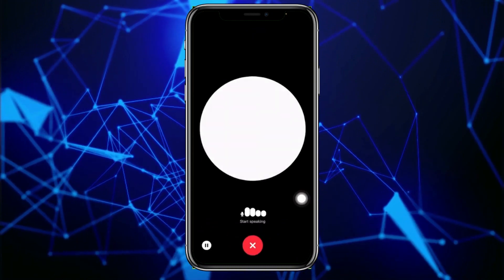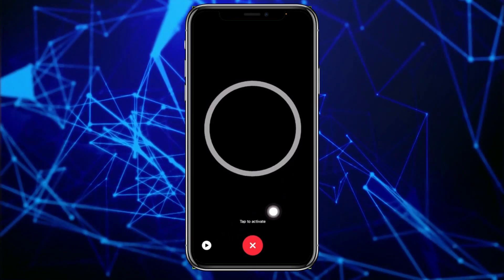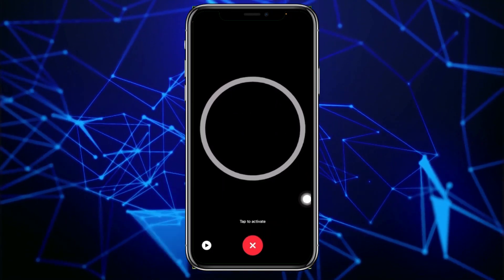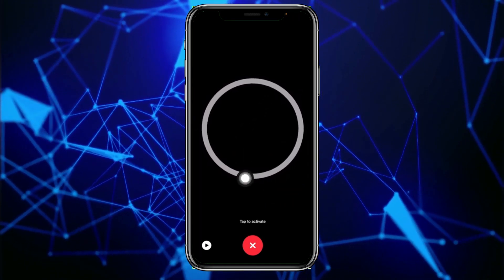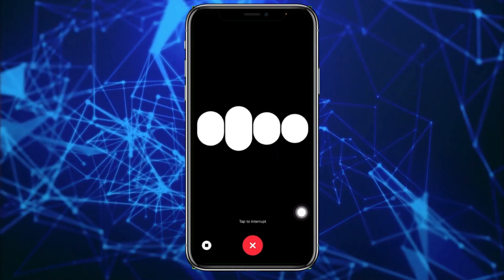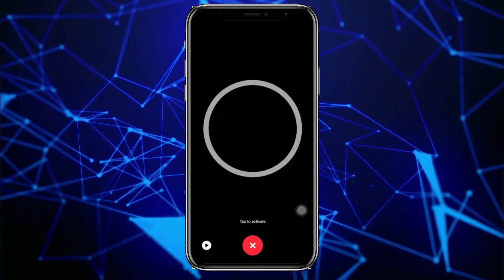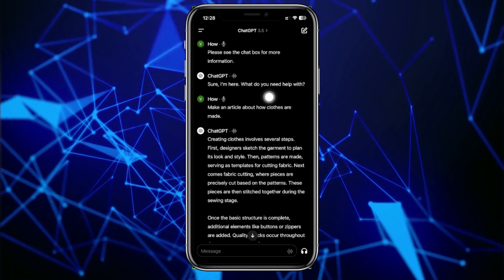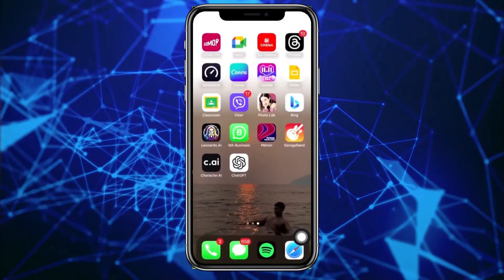How To Use ChatGPT Whisper Voice Assistant Latest [easy]